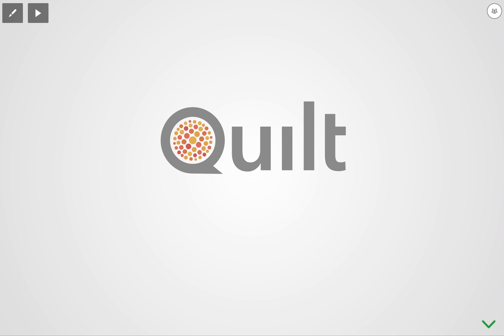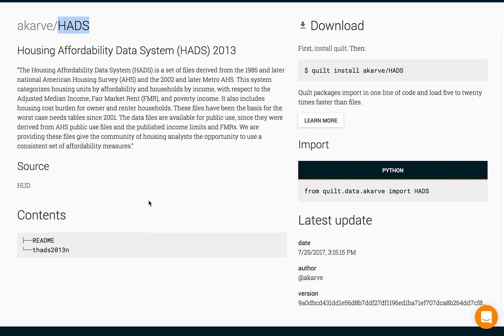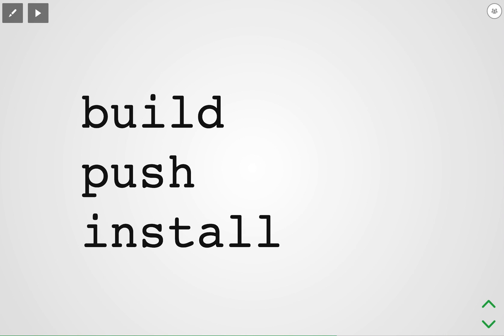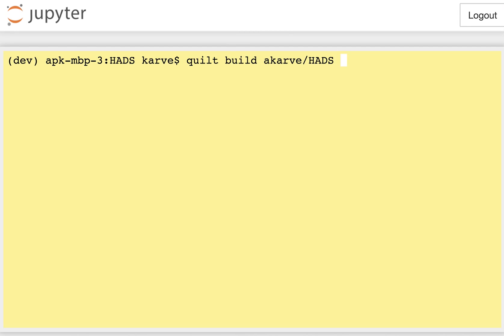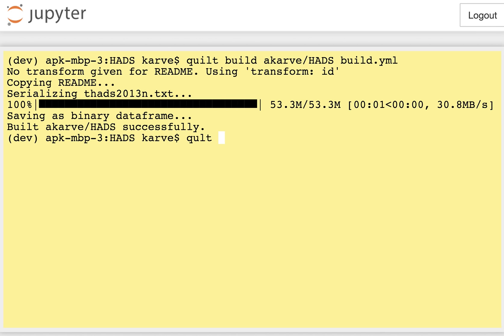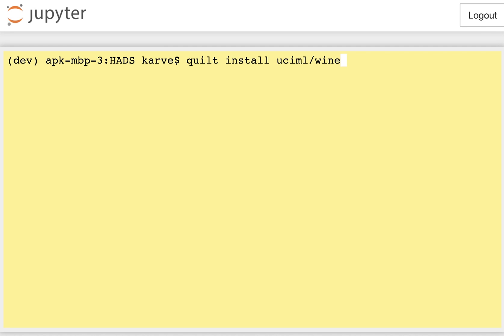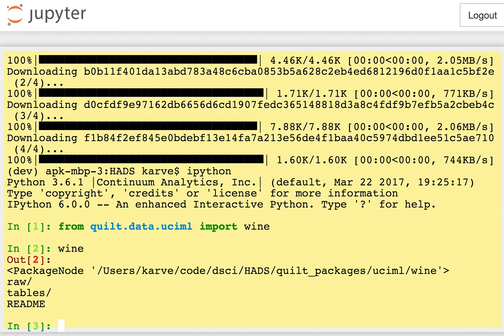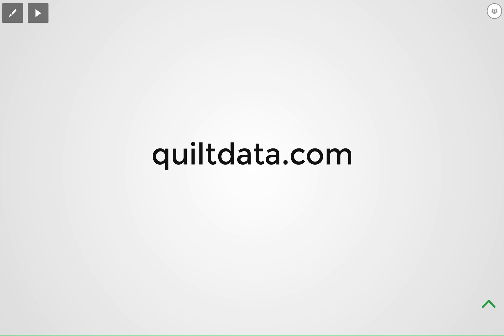Introduction to Quilt: Manage data like code